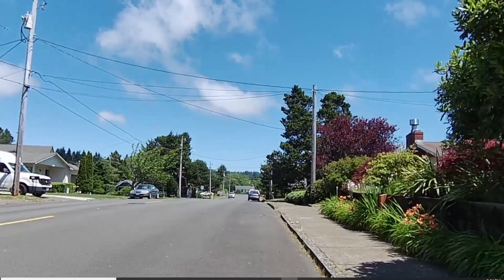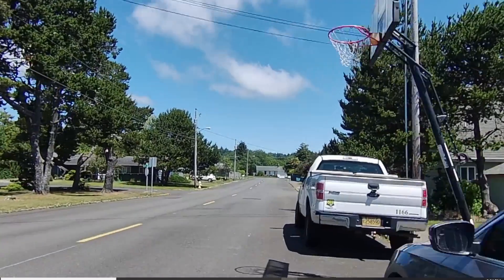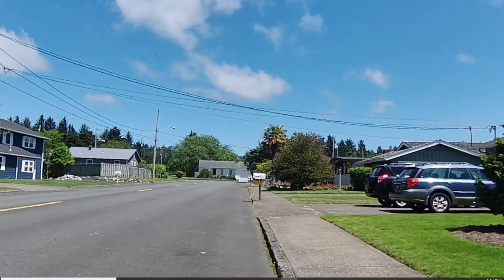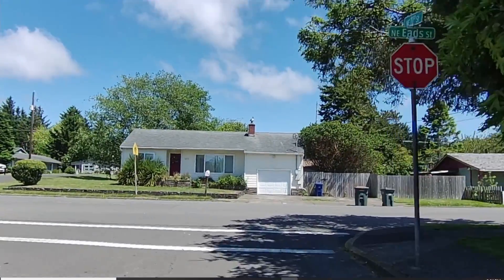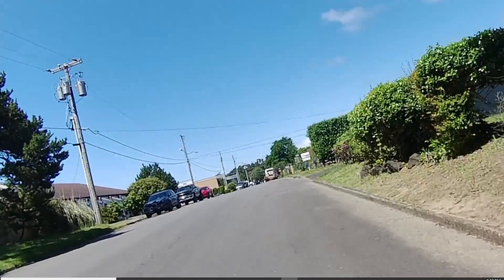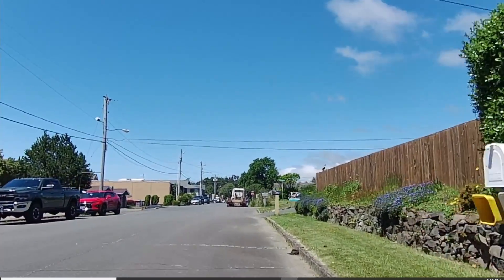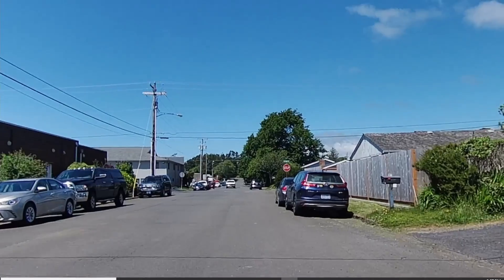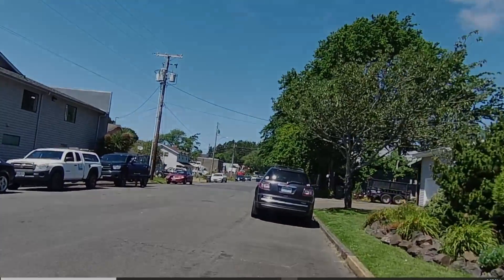LECTRIC - Rough Shifting? Try this First!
If you are experiencing rough shifting between gears make sure your drivetrain is clean! I was experiencing some spotty shifting between a couple of gears and after cleaning the dust buildup off my chain and rear cogs the problem went away. Always nice to have an easy solution to a problem:) Safe rides, everyone!